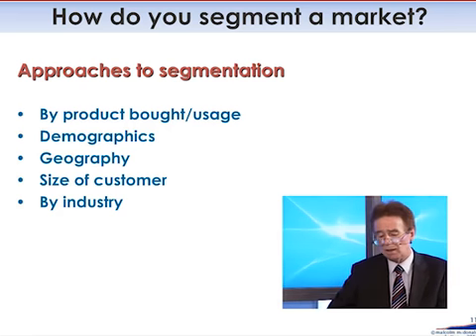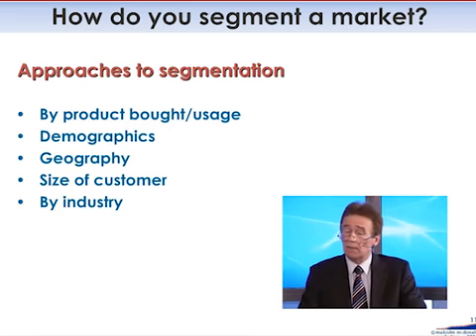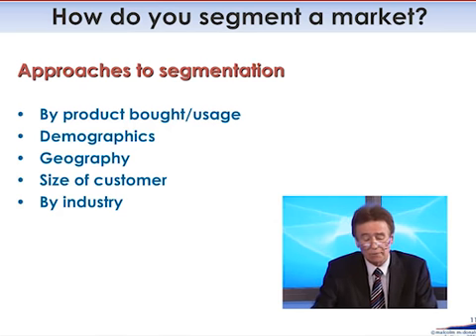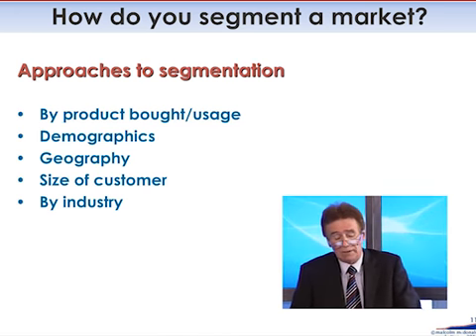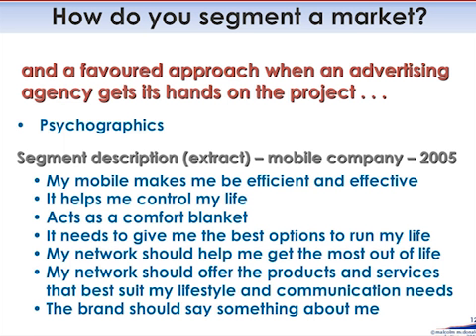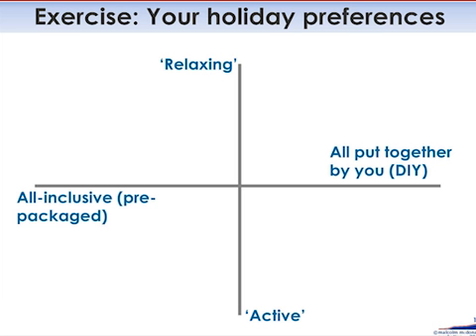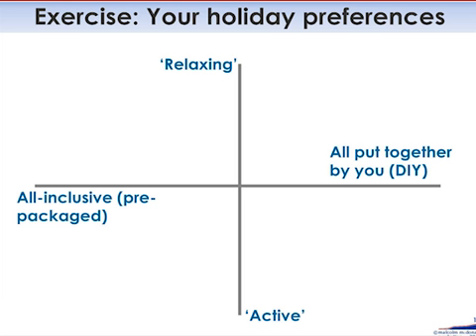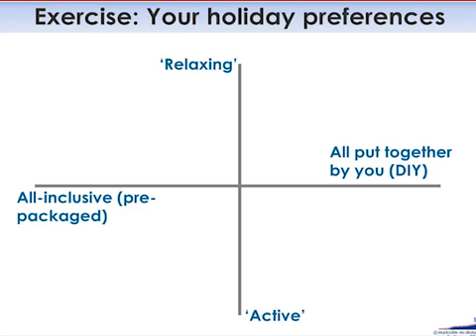Marketing Strategy: How do you do market segmentation properly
At the heart of a successful marketing strategy lies a deep understanding of the market and how it splits into segments, so it is essential that you get this right. Despite its pivotal importance, however, many companies continue to shovel customers into meaningless segments and pour strategies onto them which have limited relevance. For these companies, winning market share depends on the competition is even more inept. Being first to break the mold and take a fresh look at market segmentation following a structured process which places actionable insights on customer decision-making at its core, can reward you with spectacular results.